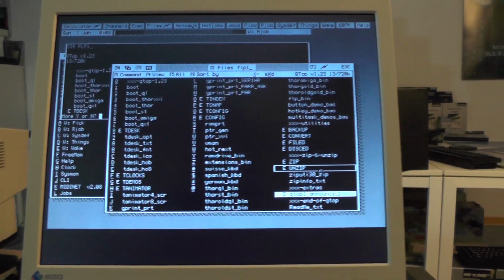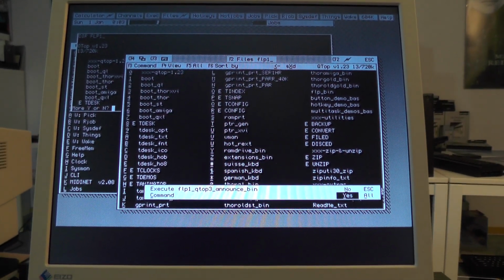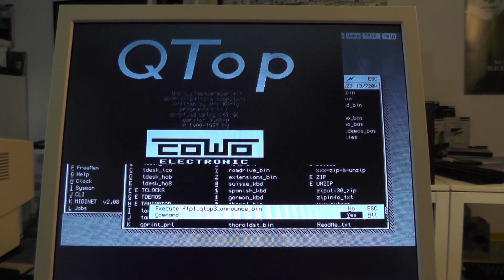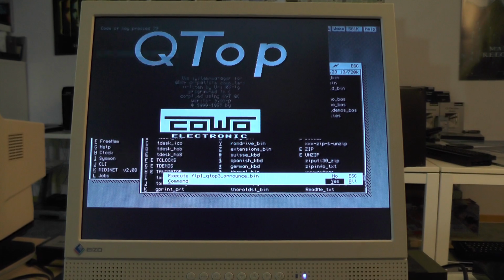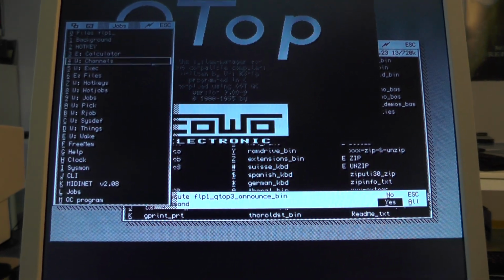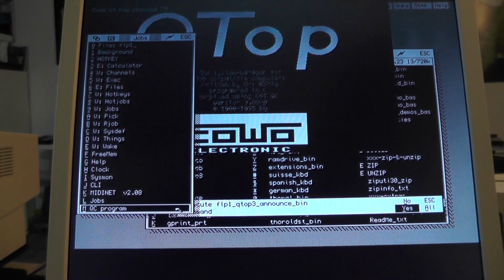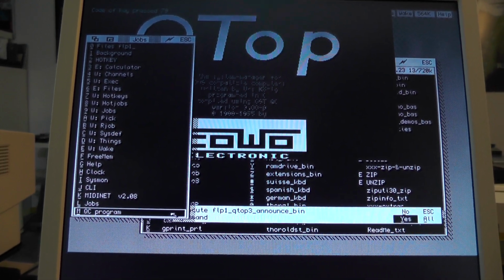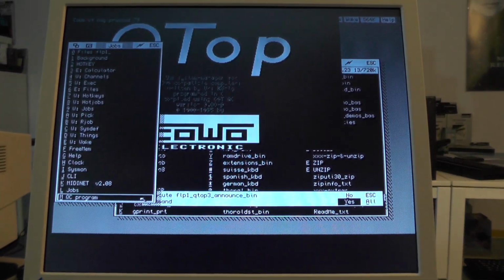SMS2 OS (Sinclair QL Qdos successor) 1993 for ATARI ST family - part 3: Revisted (QTop floppy disk)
This video is about SMS2!

SMS2 (short for Small Multitasking System 2) is a multitasking operating system developed by Tony Tebby (QJUMP Ltd.) in the early 1990s and published by a company called FURST Ltd. in 1993.

Tony Tebby is probably best known for having initiated the development of the operating system codenamed Domesdos for the Sinclair ZX83 project in 1982/1983 at Sinclair Research Ltd.

The ZX83 project became launched as the Sinclair QL Professional Computer on 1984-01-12; the QL's OS was named eventually named QDOS (later on renamed to Qdos).

After the Sinclair QL was declared EOL in spring 1986, some small teams including former Sinclair engineers formed and continued to develop the OS. First offspring was Minerva. QDOS and Minerva are version 1 of the OS.

Then was SMS2. This is version 2 of the OS.

The most advanced member of QDOS compatible operating systems is SMSQ/E (basically this is SMS2 plus full QL compatibility plus the Minerva MultiBASIC). This is version 3 of the OS. SMSQ/E is still being developed.

In this video:
- ATARI ST with standard VGA LCD monitor.
- SMS2 ROM cartridge for the ATARI ST/TT line of computers.
- QTop v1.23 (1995 release) floppy disk inserted into ATARI 1040STF and read by SMS2 Files.
- EXecute the qtop3_announce_bin, a binary I produced with GST's QC compiler.

Outlook:
- Try SMSQ/E on the ATARI ST.
- Try to create a SMS "QLWA" harddrive partition with SMSQ/E and install QL/E on it.

Scene filmed on Saturday 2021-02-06 using my Panasonic HC-V727 Camcorder in Full HD format (AVCHD Progressive 1080/50p).

Take 2.

Raw:
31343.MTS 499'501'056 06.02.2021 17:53